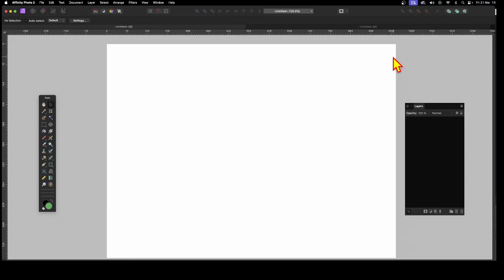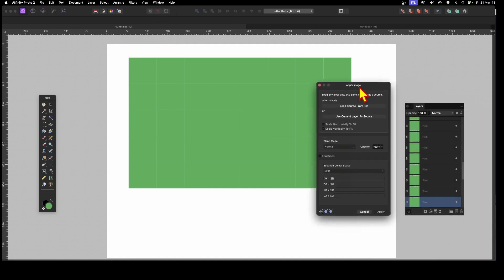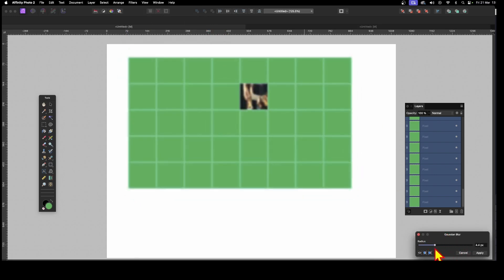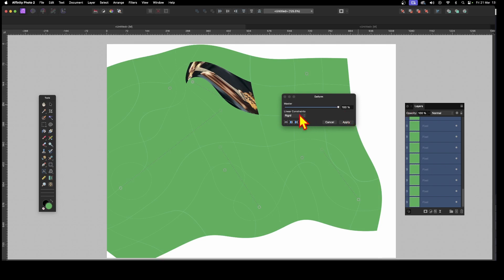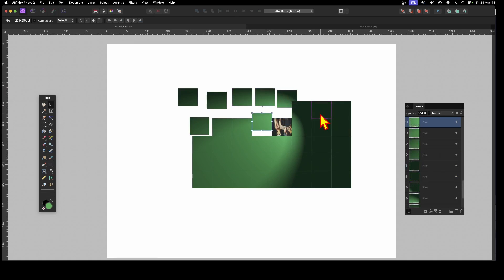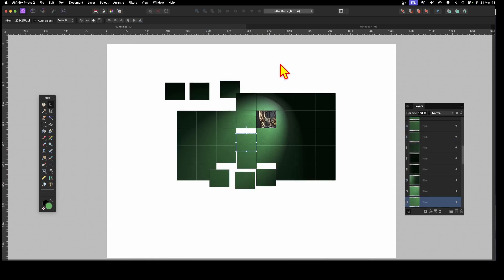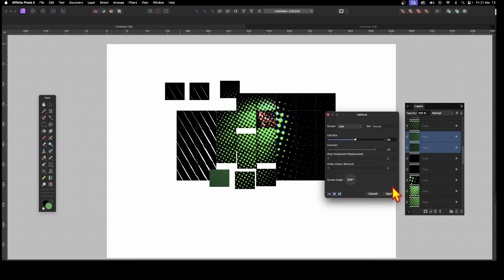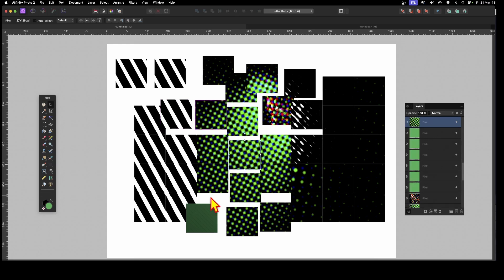AFFINITY PHOTO : Hidden Layers Feature Tutorial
You can use layers in many super creative ways with effects in Affinity Photo, all kinds of unique designs can be created